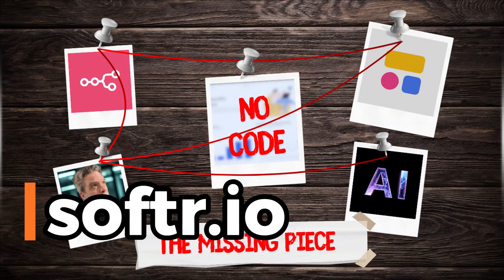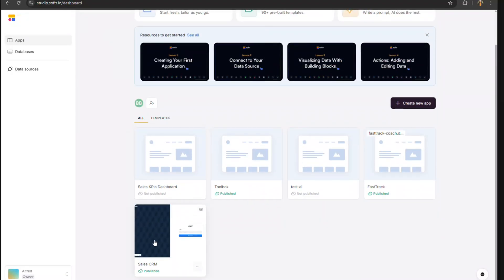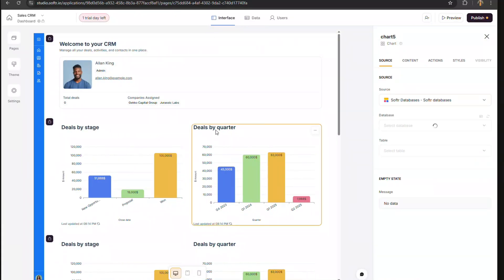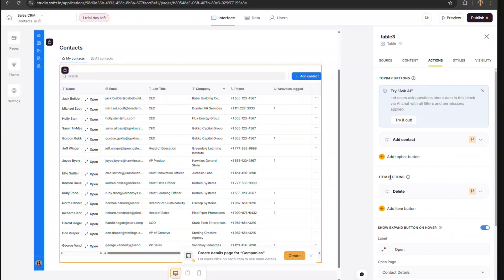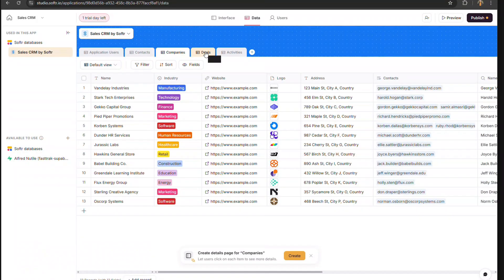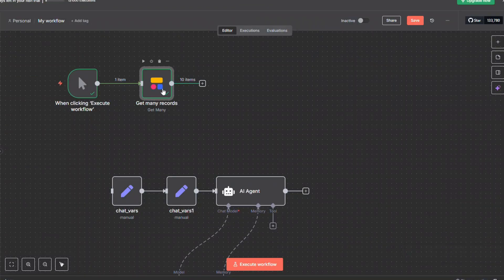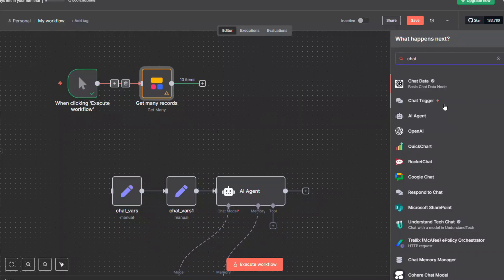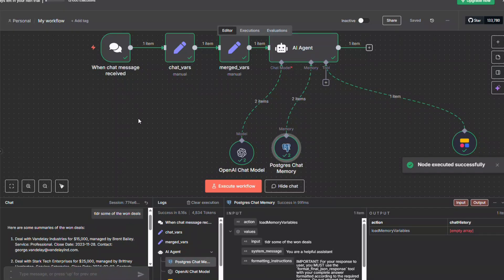Softr + N8N = The Ultimate No-Code Intranet Framework 🚀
Unlock the power of no-code intranet apps with Softr.io + N8N.
In this video, I show you why Softr is the final missing piece in my no-code framework — letting me deliver predictable, fast, and scalable internal tools like CRMs, dashboards, and inventory management systems for clients.

Here’s what you’ll see:

✅ Softr’s drag-and-drop builder for internal apps
✅ How to use Softr templates for repeat client projects
✅ Softr’s built-in database + role-based access control
✅ Native and API-level integration with N8N to handle automations, triggers, & workflows
✅ Adding a custom chat widget to Softr inside your intranet app
✅ Real-world use cases & pricing breakdown (and why the cost is not what it seems!)
If you’re a freelancer, agency, or company looking to move faster without sacrificing quality, this is your blueprint.